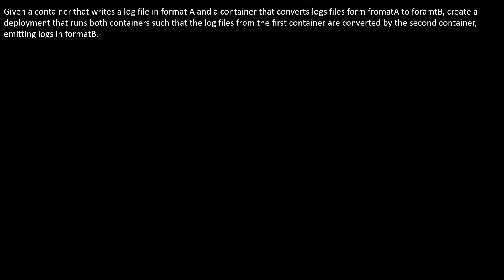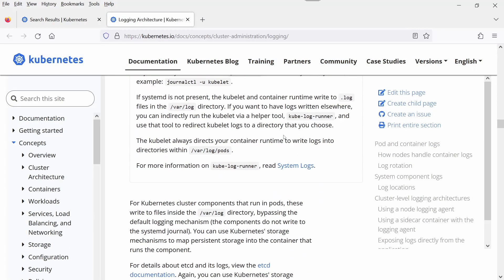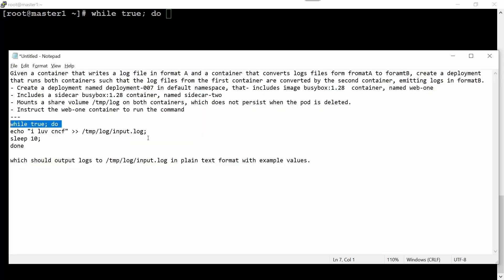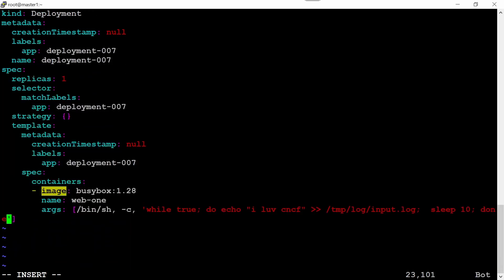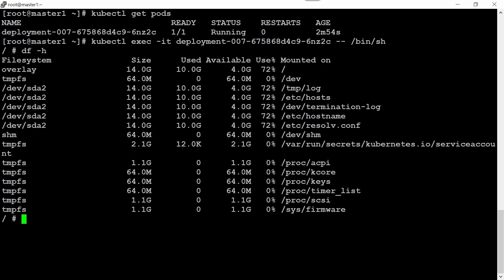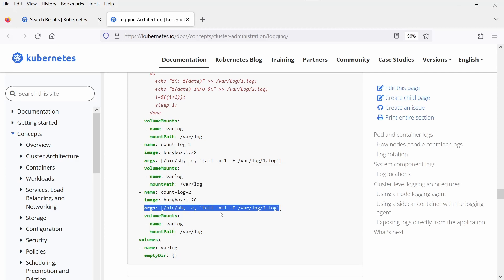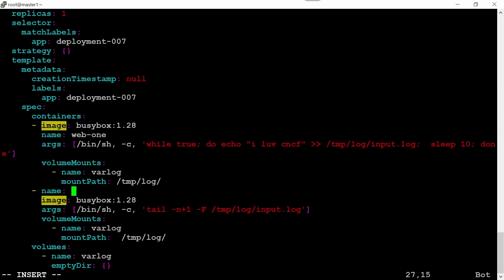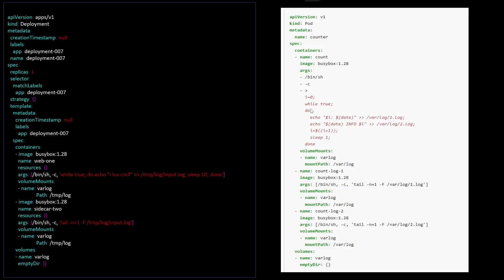Kubernetes sidecar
If my videos help you to clear your doubts and exams, then consider to donate some INR or Dollar or Euro :-)